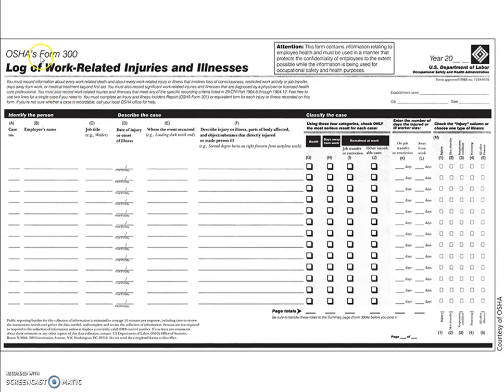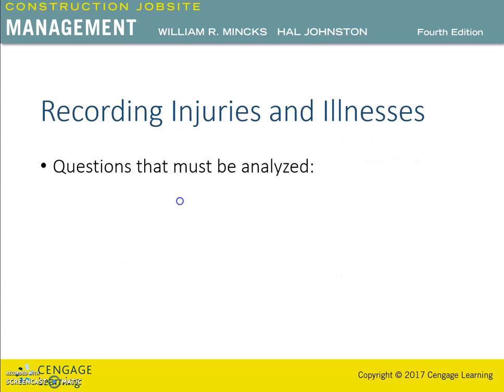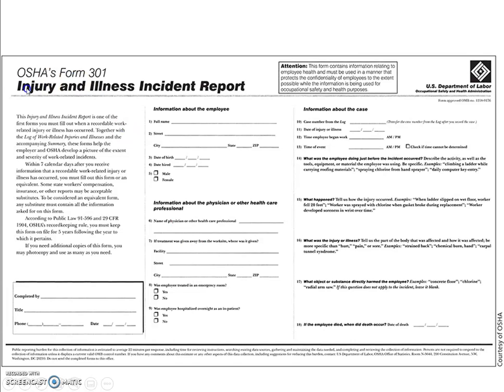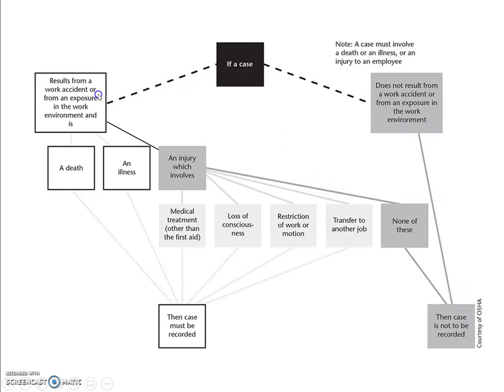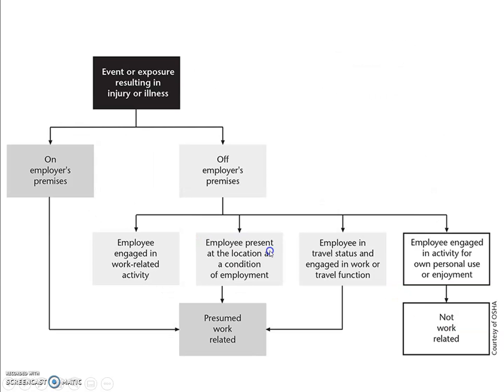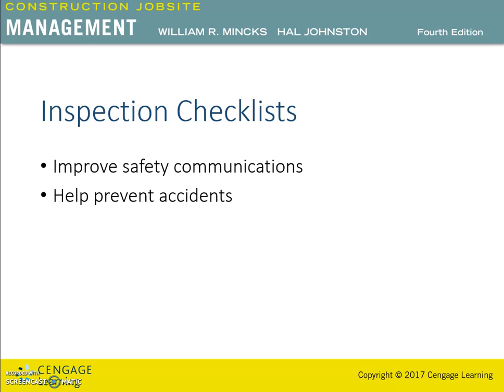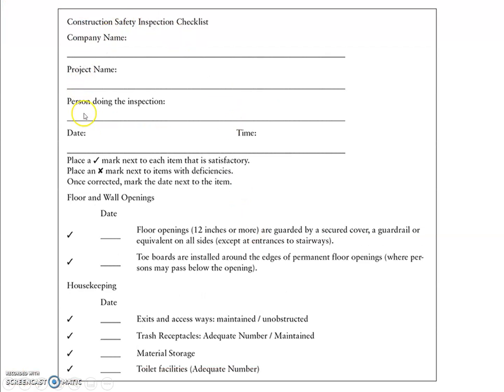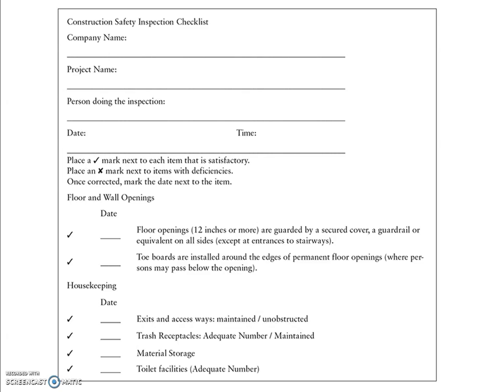Safety at Jobsites Clip 4